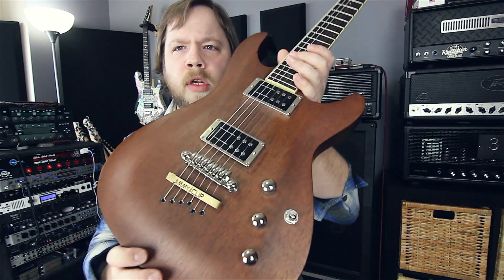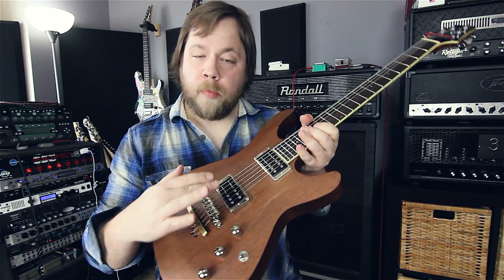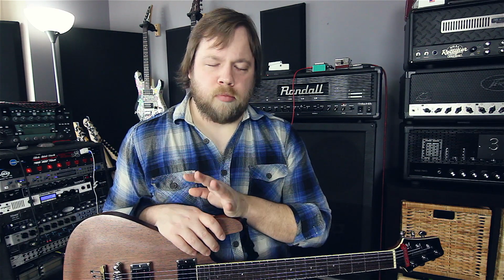RailHammer Chisel Pickups - Demo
RailHammer Chisel pickups.

Signal Chain:
Ibanez SZ320
Maxon ST9Pro+
Randall Thrasher